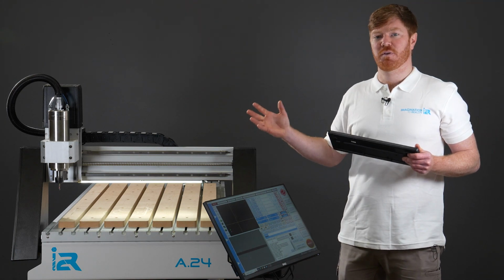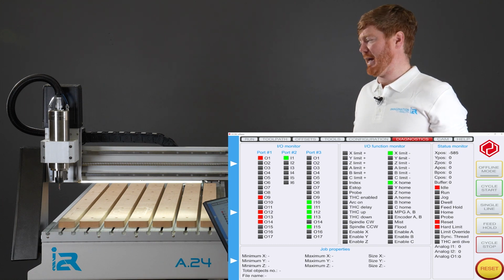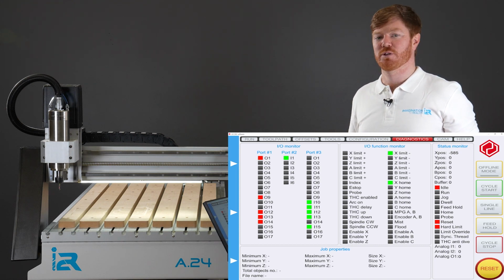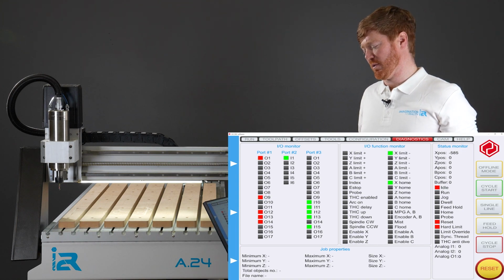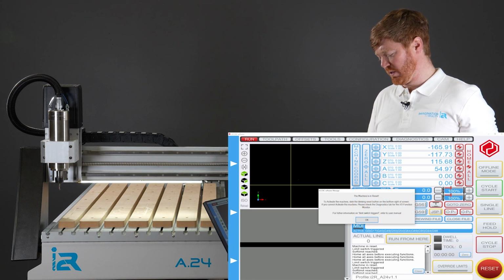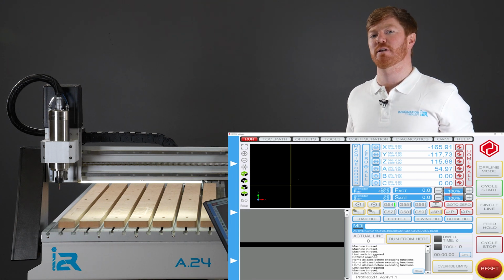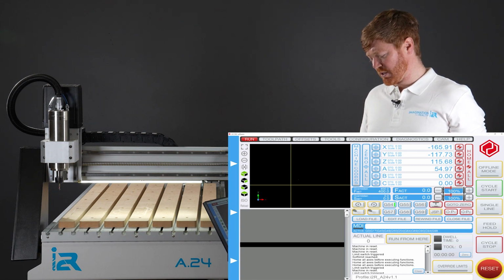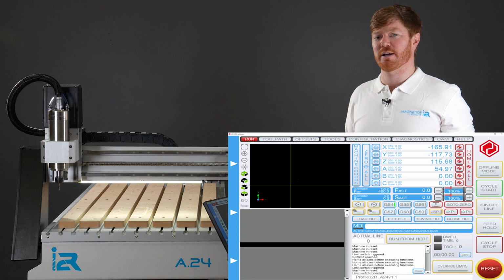i2R CNC - Softlimits and Hardlimits in UCCNC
This video help you understand the difference between softlimits and hardlimits in UCCNC. If you activate a hardlimit, we also describe the correct process to remove this limit.